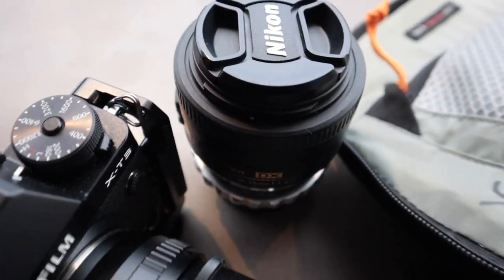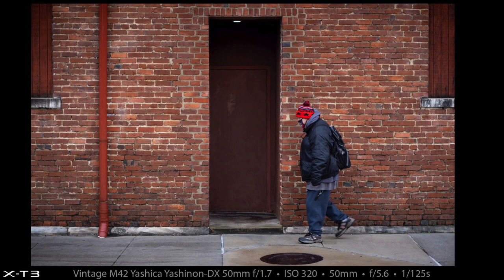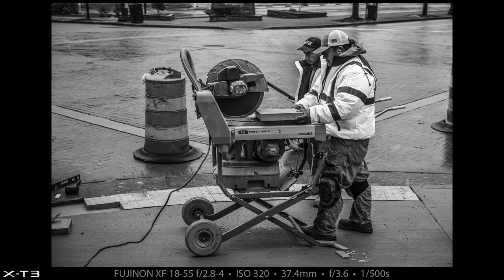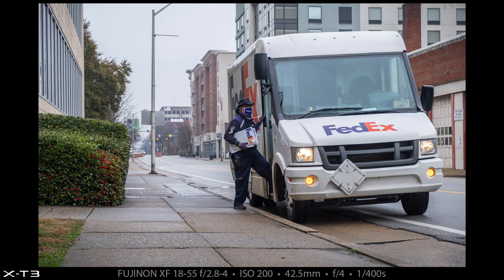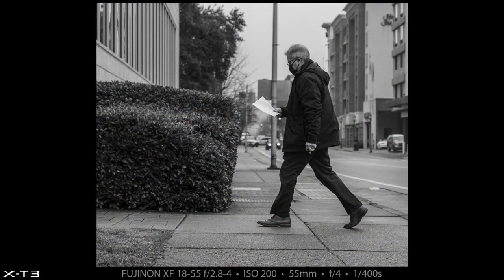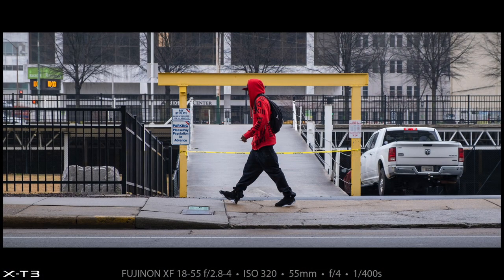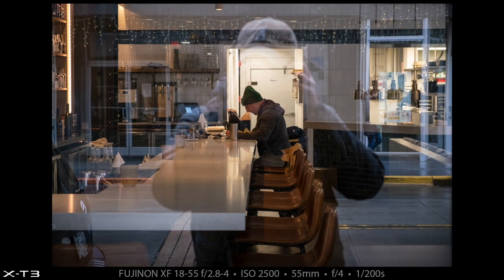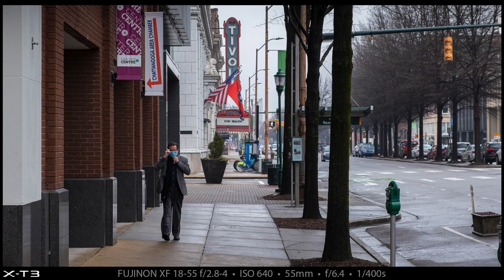Fuji X-T3 • Street Photography • Chattanooga, TN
Using the Fujifilm X-T3, I do street photography in downtown Chattanooga, Tennessee on a cold, misty morning. I used an adapted vintage M42 Yoshica yashinon-DX 50mm f/1.7 lens as well as the XF 18-55 Fuji lens.